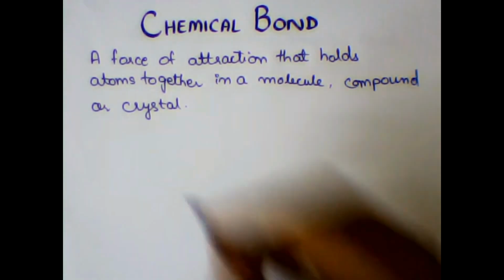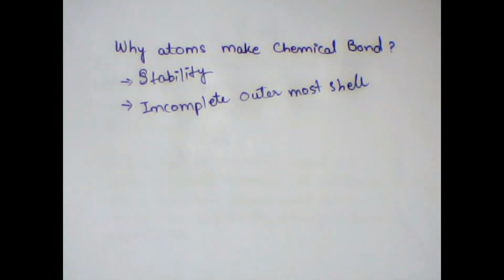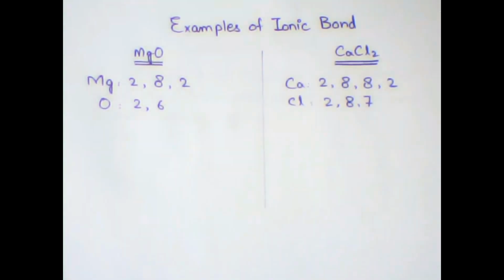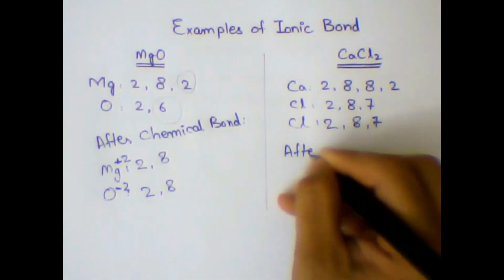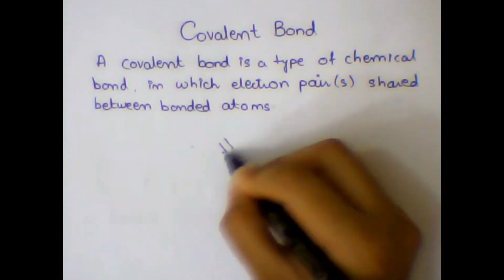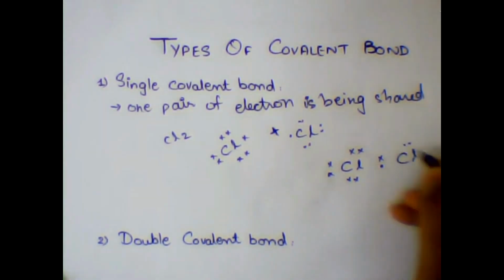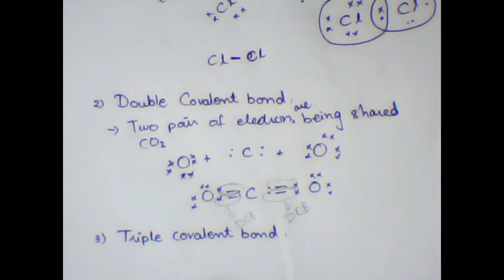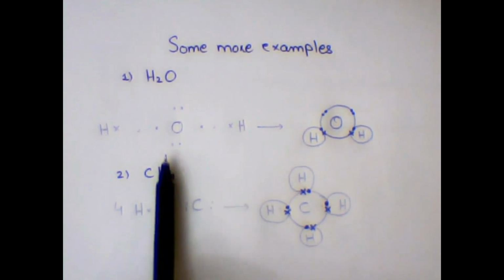Chemical Bond - Ionic Bond and Covalent Bond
Assalam-o-Alikum doston!
This video will explain: basic concept of Chemical Bonding, objective of chemical Bonding, Ionic Bonding with some examples and properties, Covalent Bond with its types and examples and some info-bits.

Facebook: Online Learning - Pakistan
                    My Science Cafe

I hope this video help you in studies. Furthermore, I encourage all viewers to explore more about this topic.
Keep Learning! :) :)